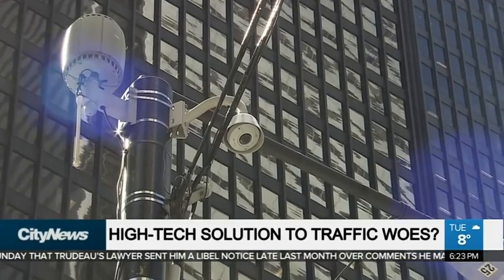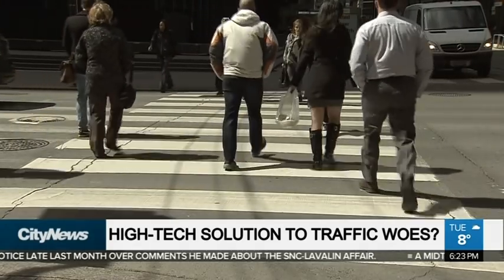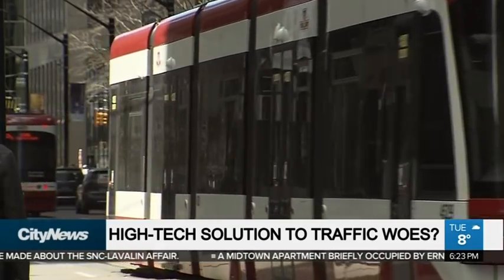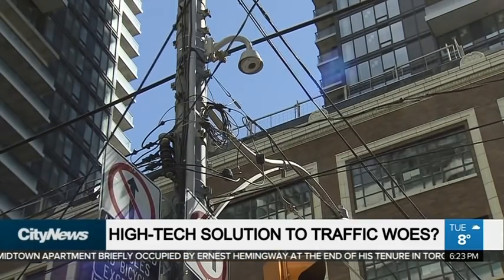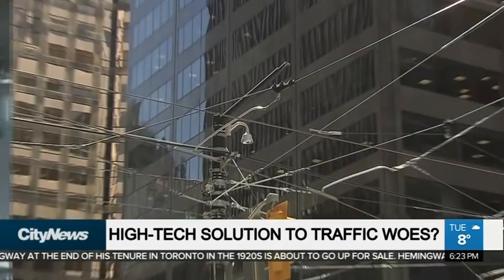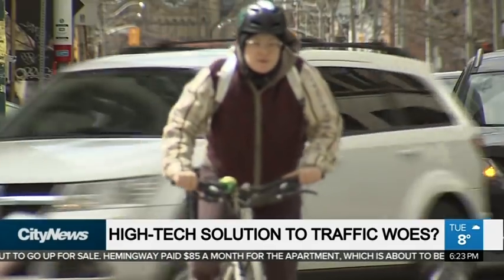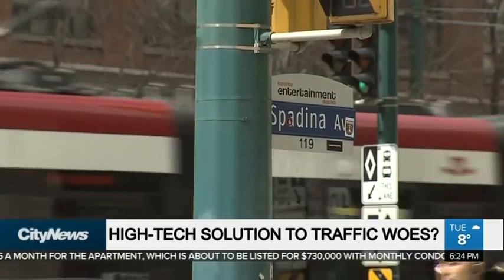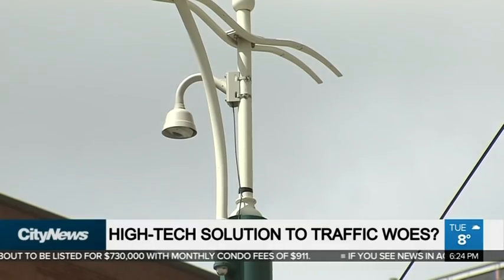Could artificial intelligence help fight Toronto’s traffic woes?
360-degree cameras are being used to monitor the King Street pilot project, but could they be used on a wider scale to help combat Toronto’s traffic woes? Adrian Ghobrial reports.